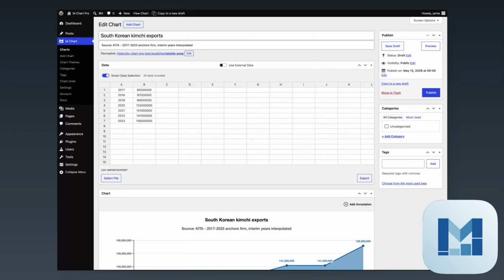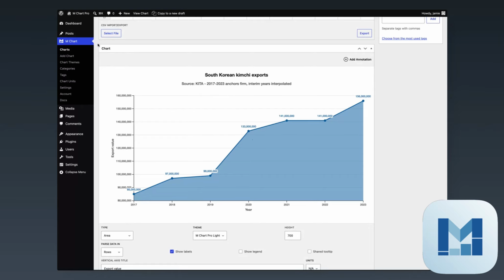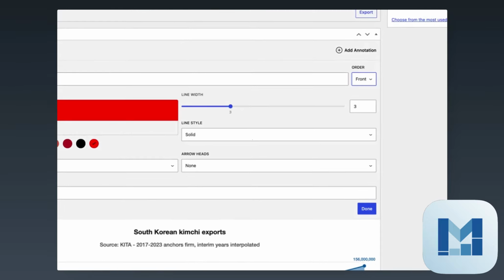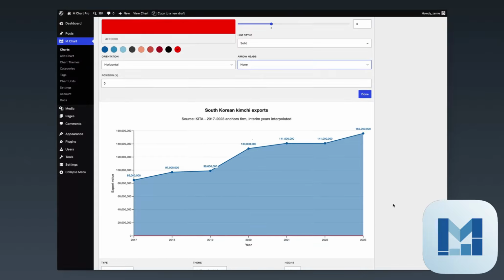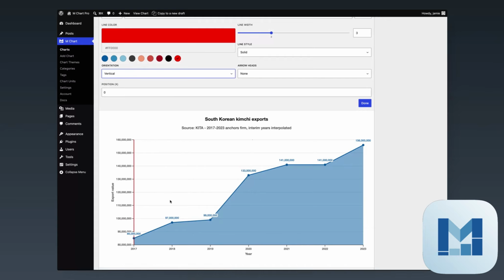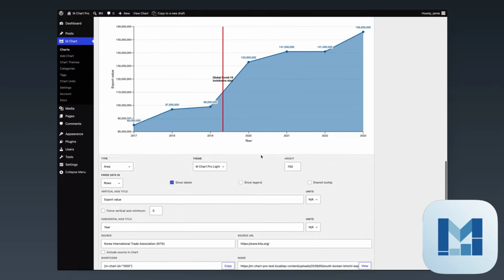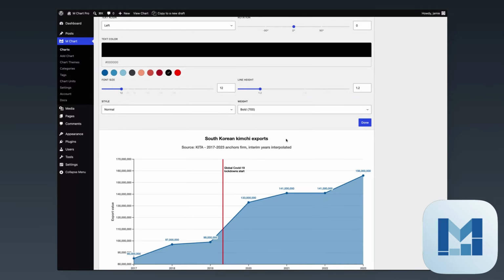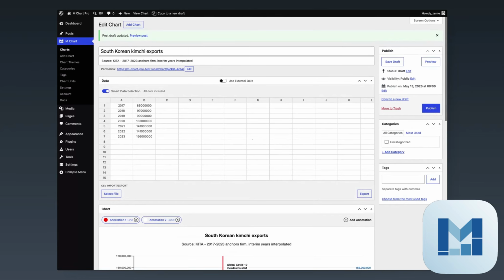M Chart Pro - Annotations Demo